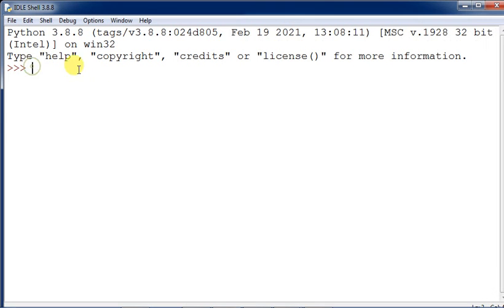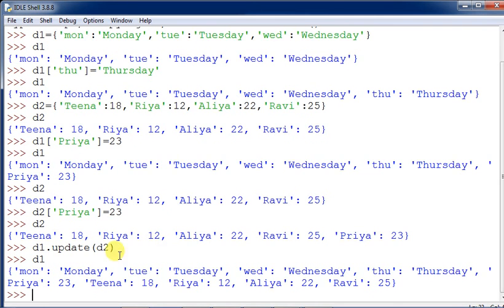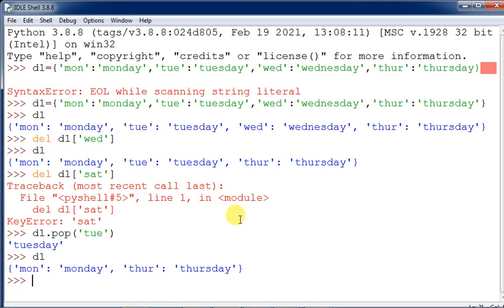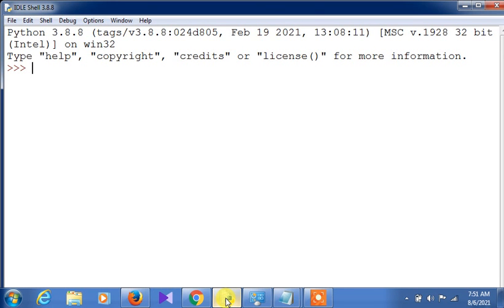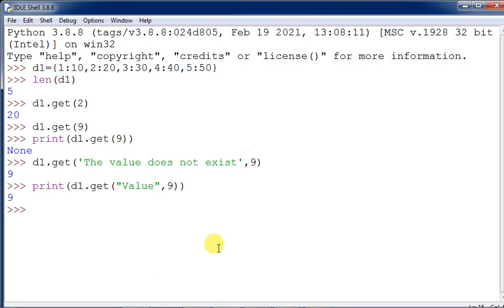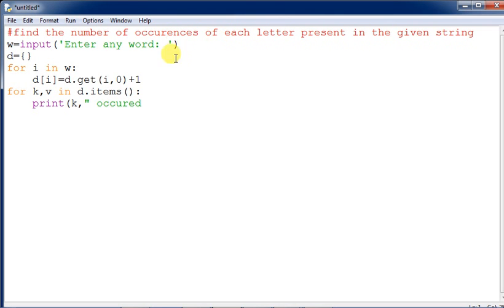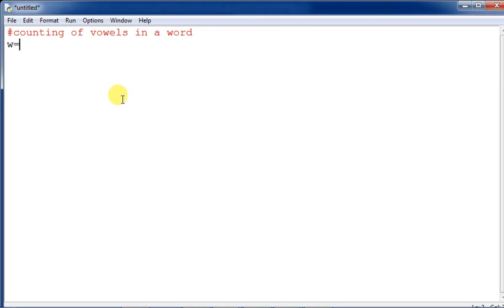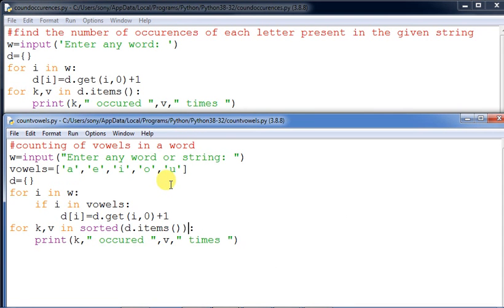Dictionary related methods and its application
Methods or in-built functions of dictionary like update, len, del, pop, keys, values, items and their application in python program. Programs such as counting the frequency of characters or vowels in a string also have been discussed.